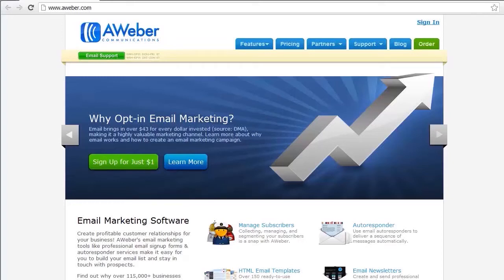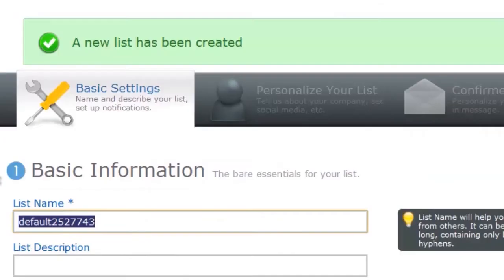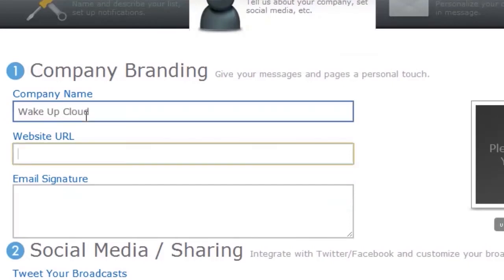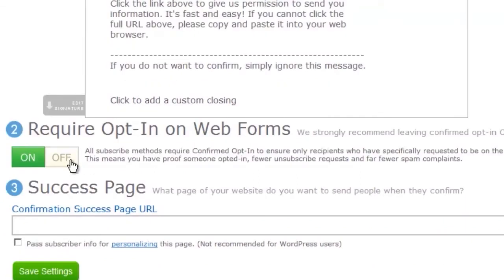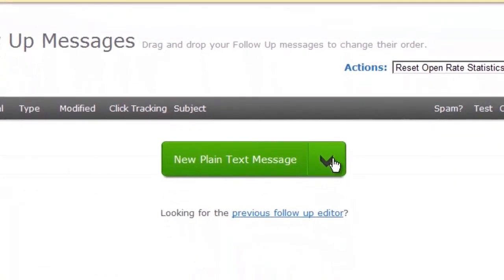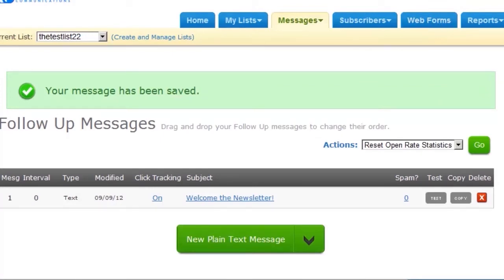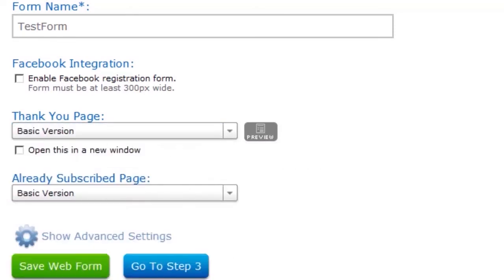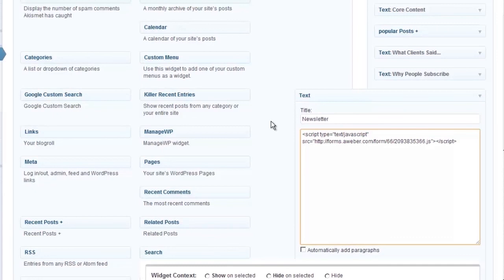How to Setup & Create an Email Newsletter List in 10 Minutes or Less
In this video, I go through:

- How to create a new email list in Aweber
- How to fill in all the fancy settings
- How to create your first welcome message
- How to design a beautiful web form
- How to put that web form on your WordPress blog

I keep things as simple as possible, because the goal here is to get your email marketing campaign up and running. No need for fancy things. You can always go back and fix those later, but for now, we just want to get things setup, so you can create an email newsletter that rocks.

If you liked this video, you can support what I do by using my referral

And if you have any questions, drop them in the comments below.